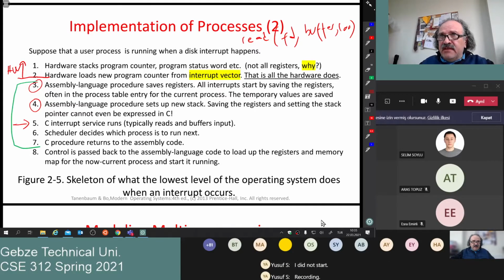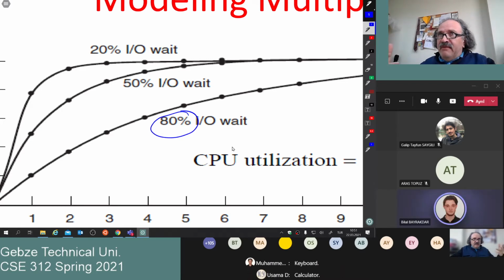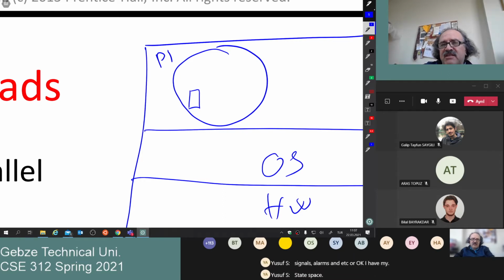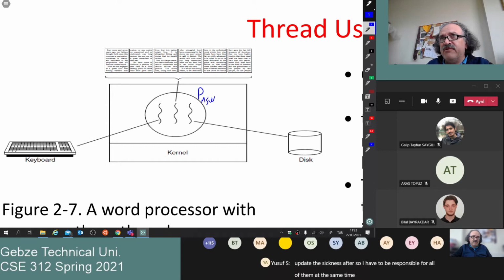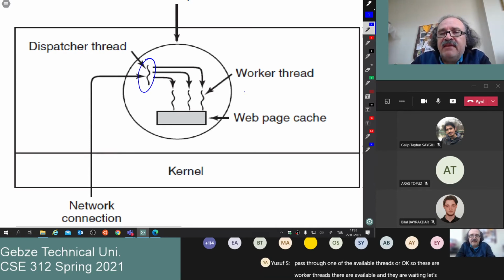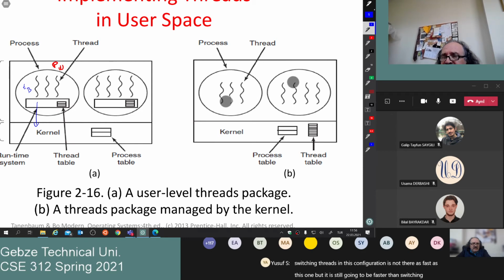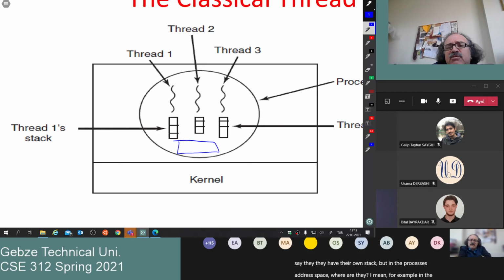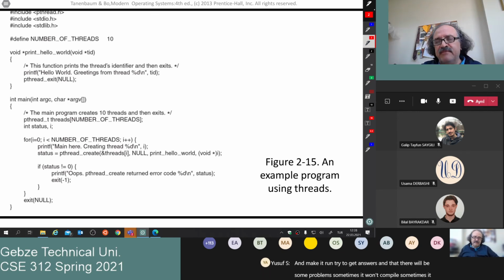CSE 312 Spring 2021 Mar 22 process modeing and threads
Modeling of processes
Intro to threads